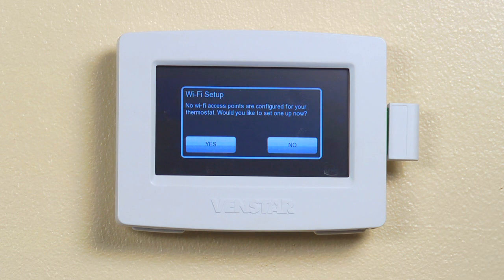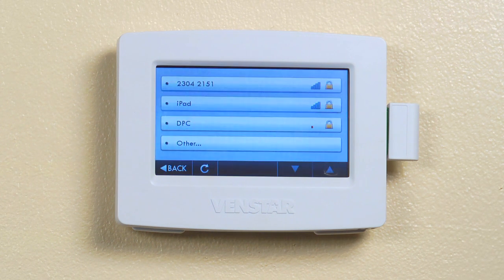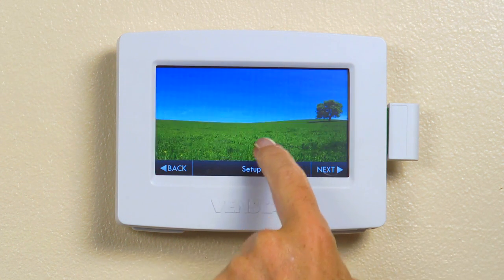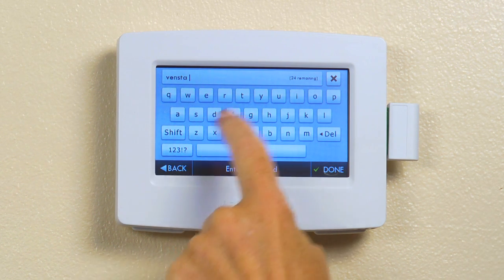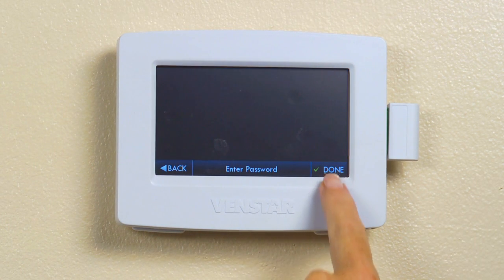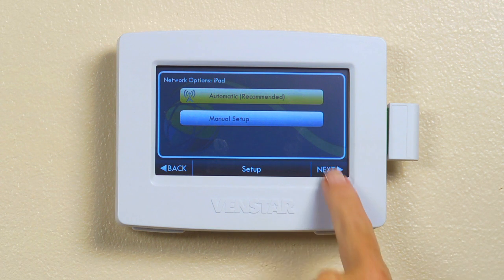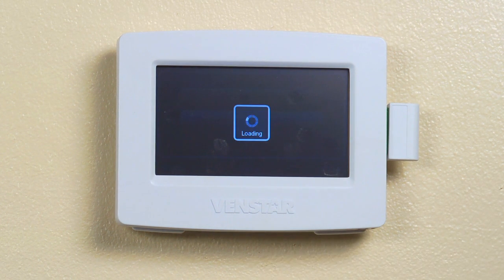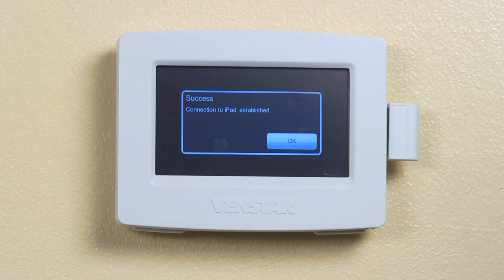Venstar ColorTouch: Setting up Wifi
In this epsiode of ColorTouch TV, Arloa shows you how to set up wifi on your ColorTouch using the Skyport Wifi Key